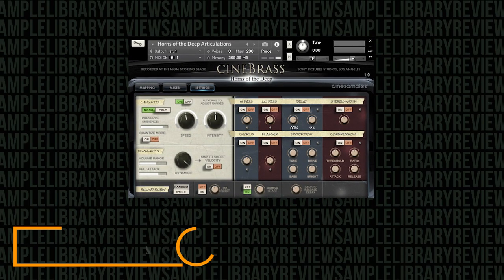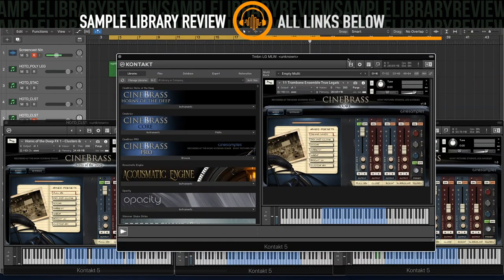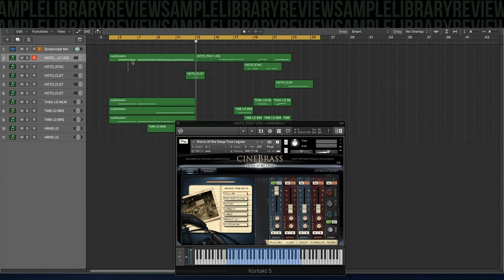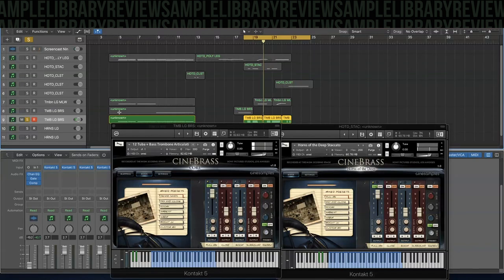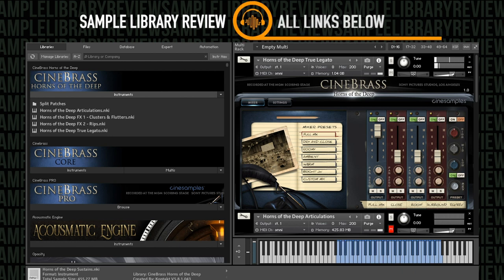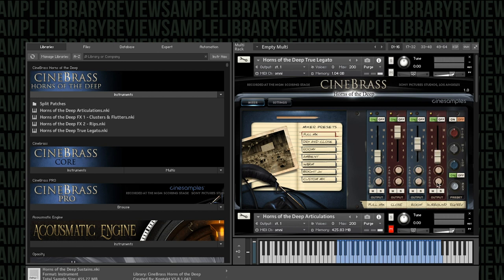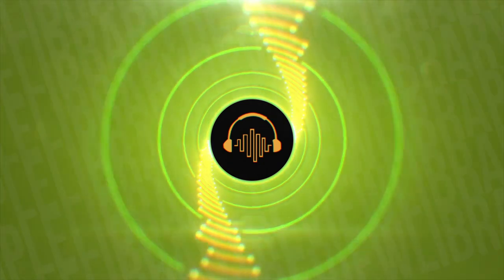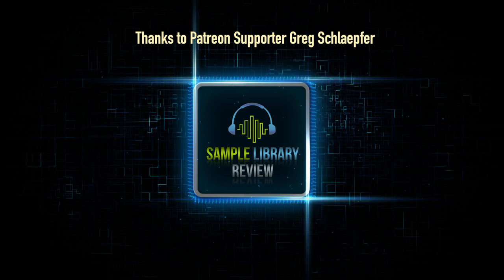Checking Out: Cinebrass Horns of the Deep by Cinesamples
Cinesamples continues to expand their Cinebrass libraries this time pointing their microphones towards the richness and depth of the Tuba and Euphonium section. Recorded at the legendary MGM Scoring Scoring Stage Horns of the Deep is perfect for blending for a darker, fuller sound or for creating the rich resonant of a warm and deep brass choir.

Checking Out: Cinebrass Horns of the Deep normally sells for $129 from Cinesamples